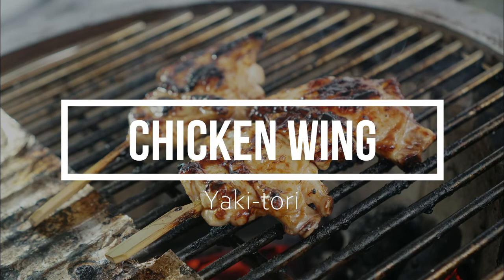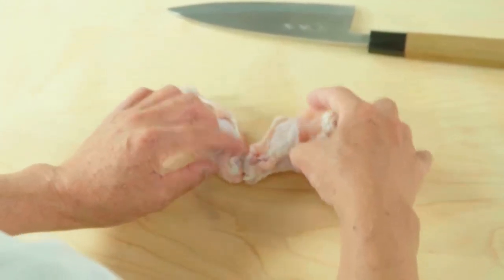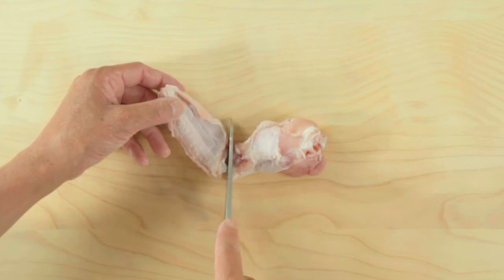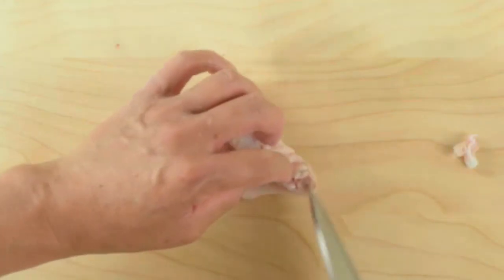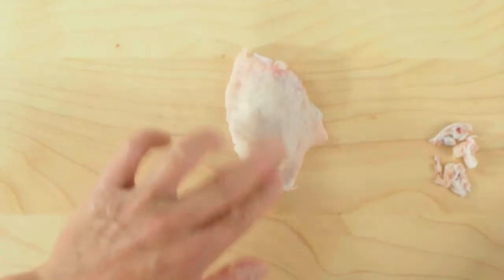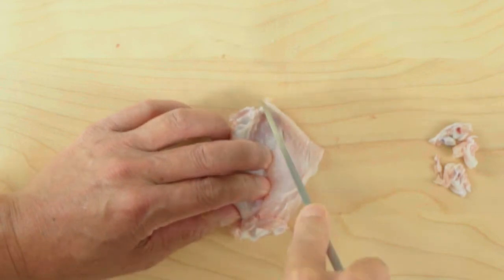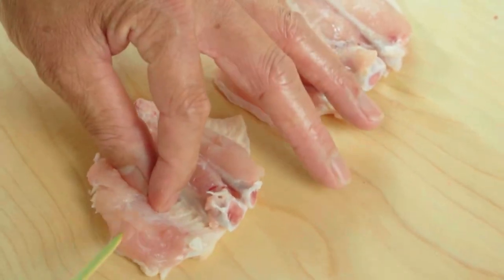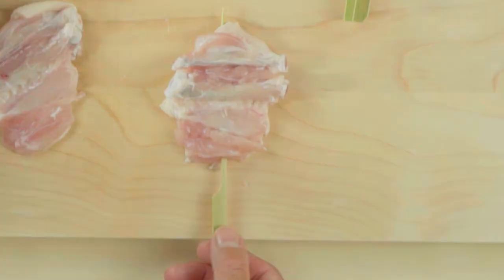(Intro version) Master chef's Chicken wing Yakitori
Our Yakitori Masterclass only from $9 per month or try for free